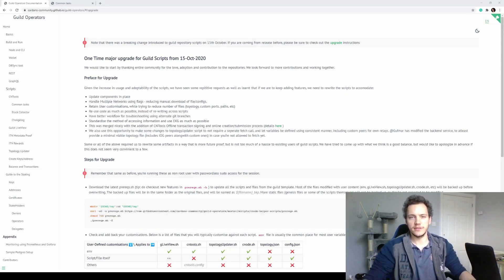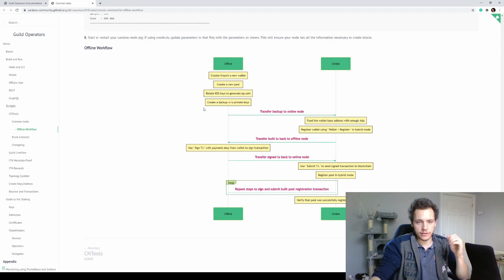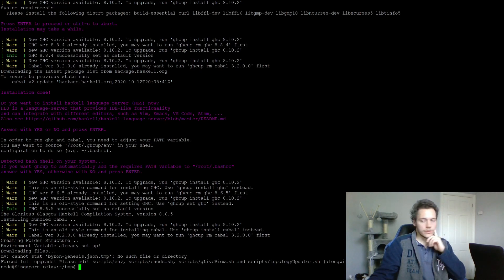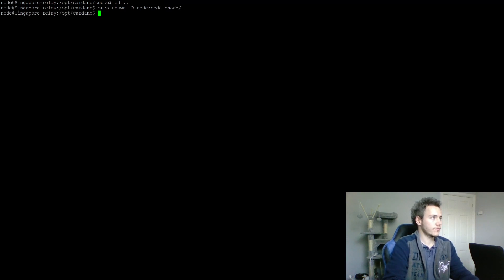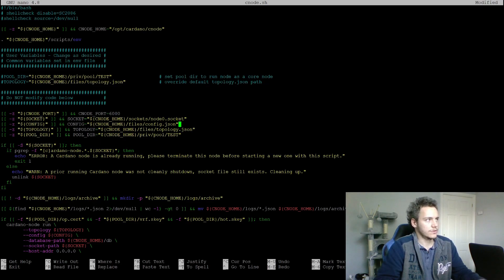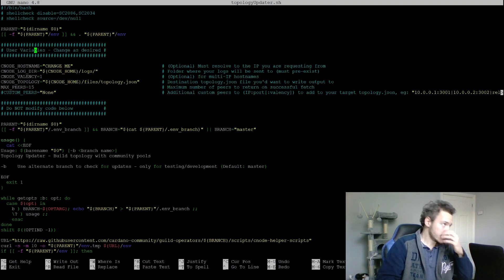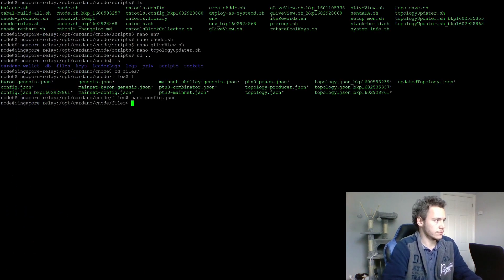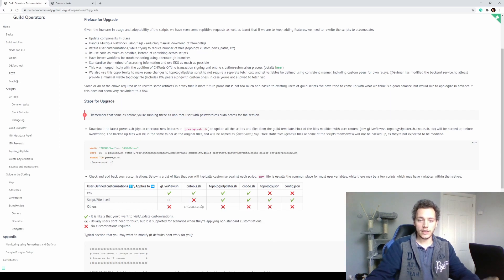How to update CNTools to 6.0.3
CNTools received a major update on 15th October 2020. From CNTools upgrade page:
Given the increase in usage and adoptability of the scripts, we have seen some repetitive requests as well as learnt that if we are to keep adding features, we need to rewrite the scripts to accommodate:

Update components in place:
Handle Multiple Networks using flags - reducing manual download of file/configs.

Retain User customisations, while trying to reduce the number of files (topology, custom ports, paths, etc)

Re-use code as much as possible, instead of re-writing across scripts

Have better workflow for troubleshooting using alternate git branches

Standardise the method of accessing information and use EKG as much as possible

This was merged nicely with the addition of CNTools Offline transaction signing and online creation/submission process

We also use this opportunity to make some changes to topologyUpdater script to not require a separate fetch call and let variables be defined using consistent manner, including custom peers for own relays. @Gufmar has modified the backend service, to at least provide a minimal viable topology file (includes IOG peers along with custom ones) in case you’re not allowed to fetch yet.

Some or all of the above required us to rewrite some artefacts in a way that is more future proof but is not too much of a hassle to existing users of guild scripts. We have tried to come up with what we think is a good balance but would like to apologize in advance if this does not seem very convenient to a few.

Timestamps:

00:00 Intro
03:00 Update CNTools
04:17 Edit environmental variables